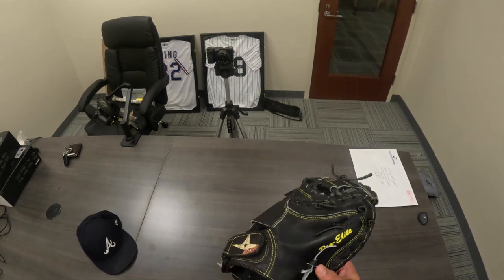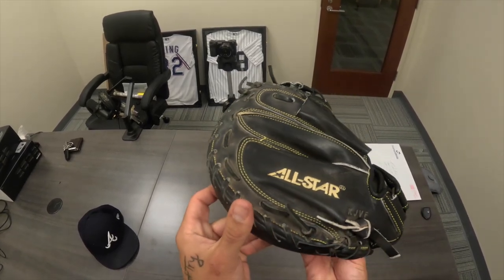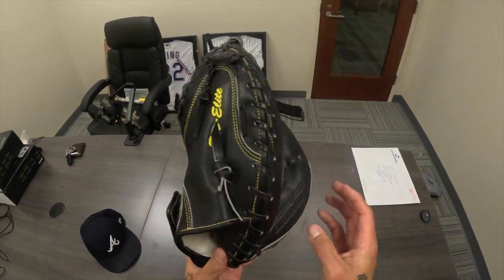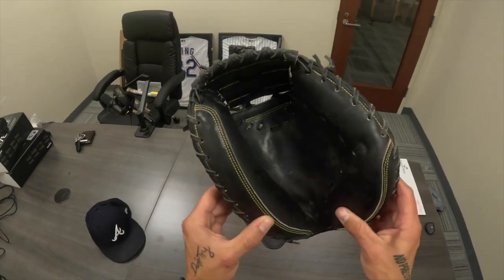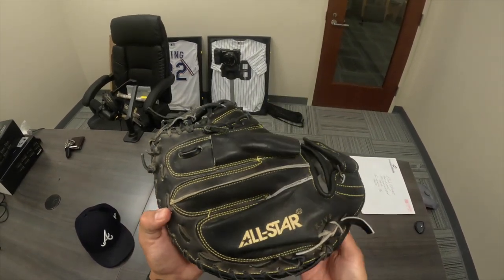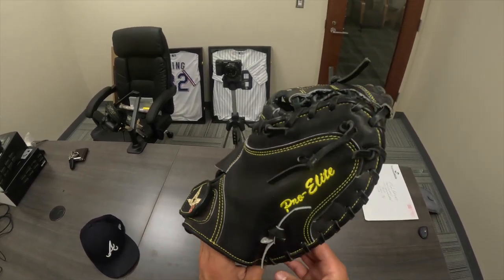Is This The Best Catcher's Mitt?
Is the All-Star Pro Elite Catcher's Mitt the best mitt on the market? Join Elijah as he reviews the mitt and compares it to a few others and why he think it is the best out there!